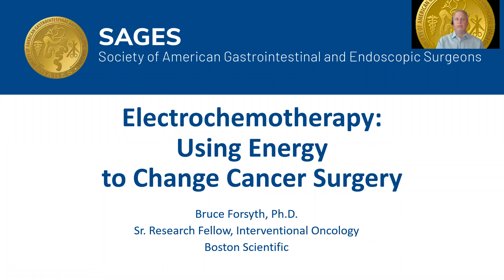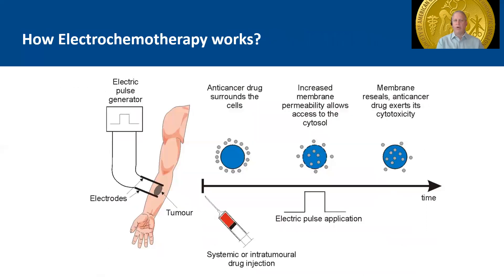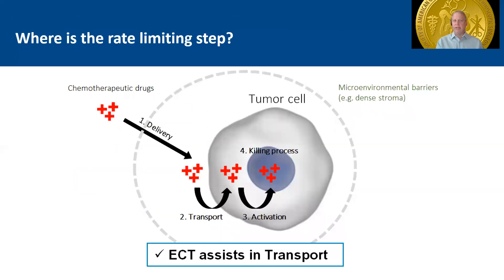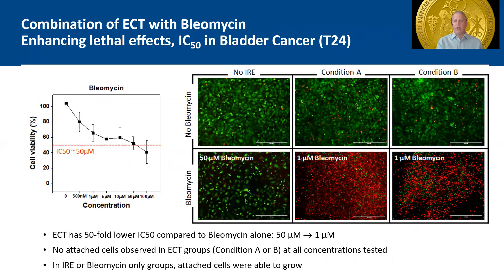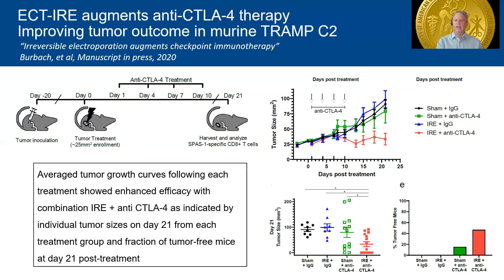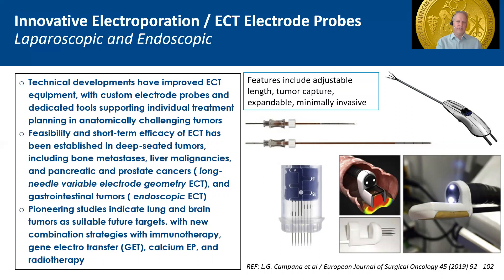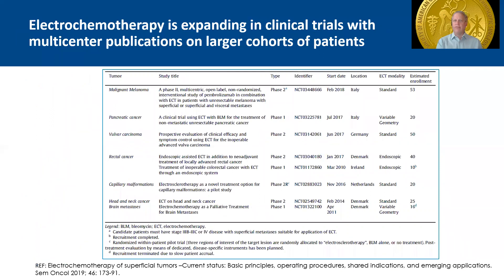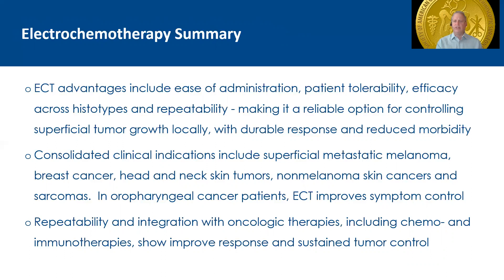Electrochemotherapy: Using Energy to Change Cancer Surgery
This talk was presented by Bruce Forsyth, MD, Boston Scientific at the Technology Changing Our World (non CME) session during the 2020 SAGES Virtual Meeting.